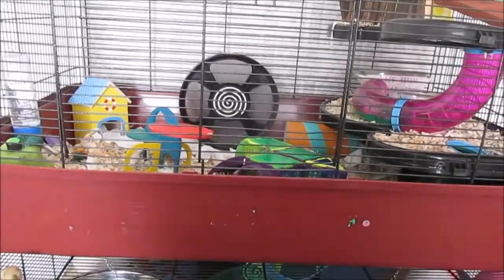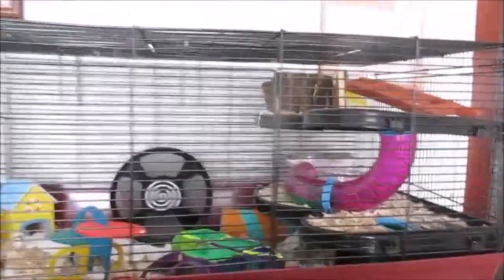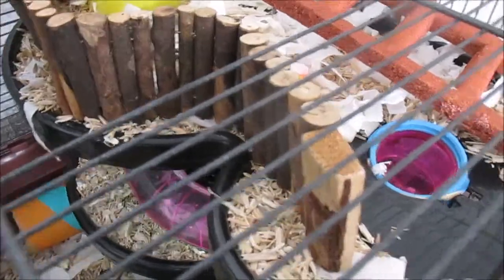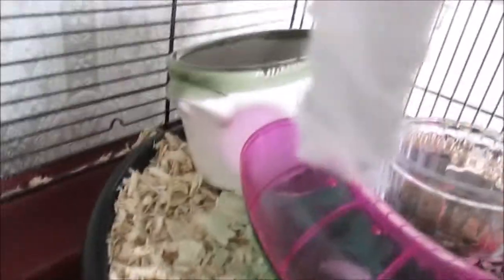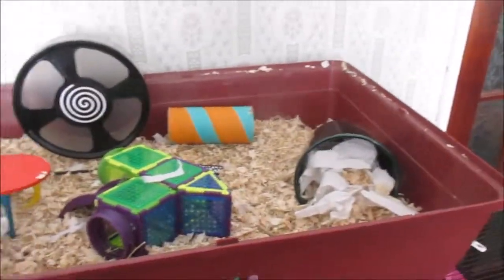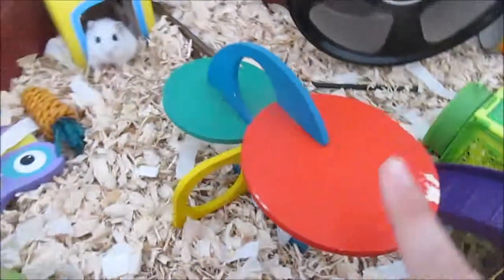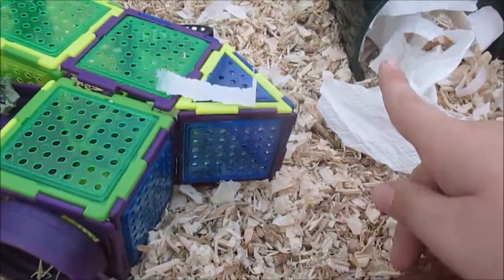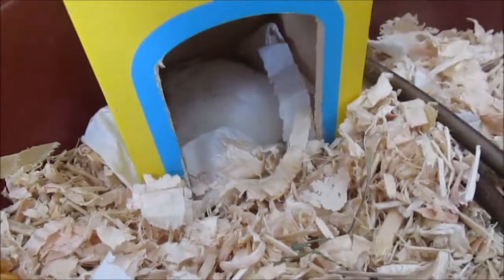ash hamster cage tour/June 2018